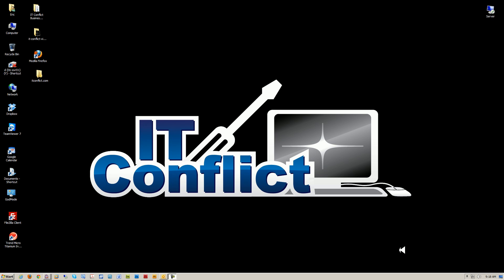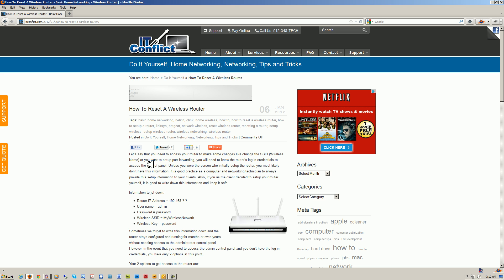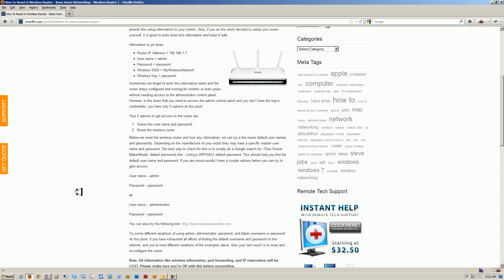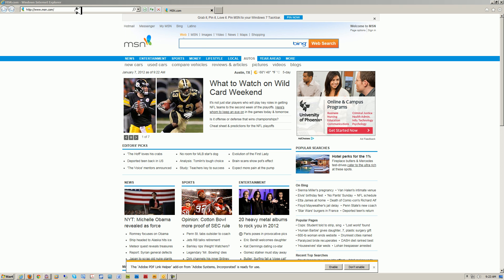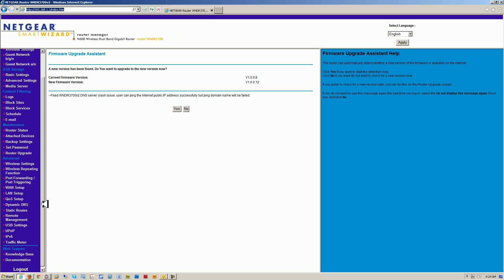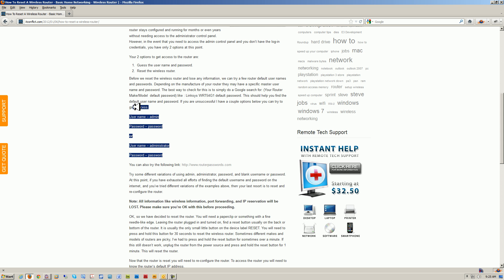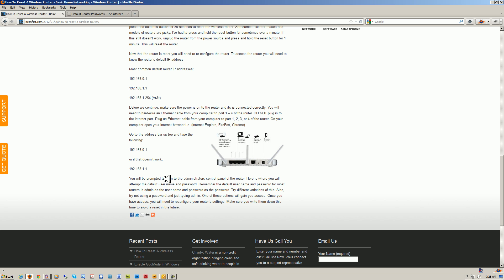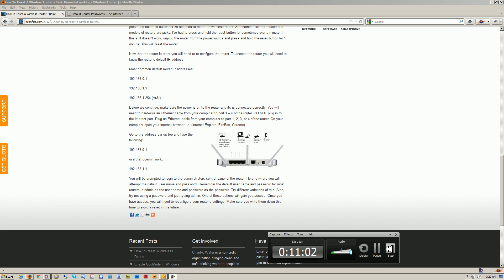How To Reset A Wireless Router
How To Reset A Wireless Router for home networking or business networking. Learn how to reset your wireless router if you forgot the username and password. We show you how to use the default username and password first before resetting your wireless router.